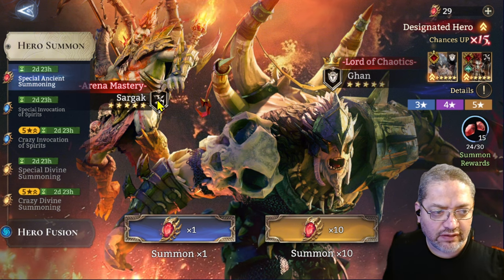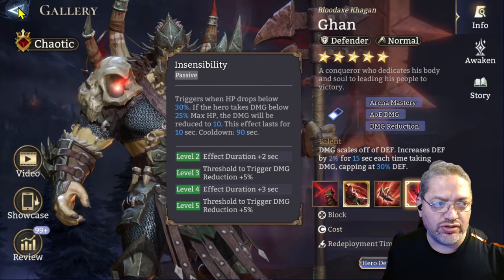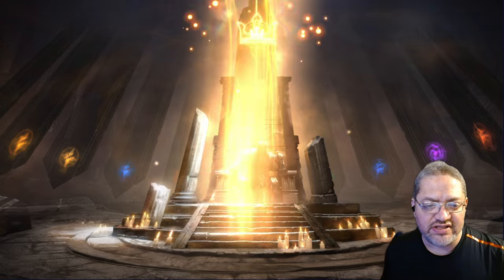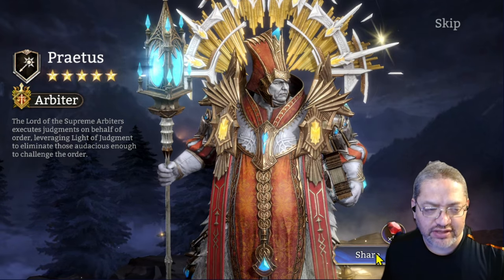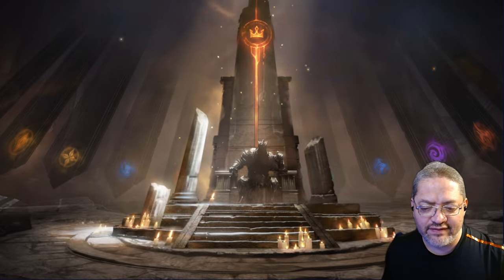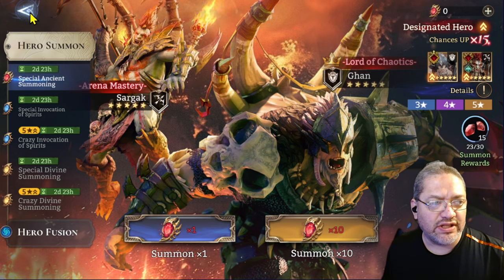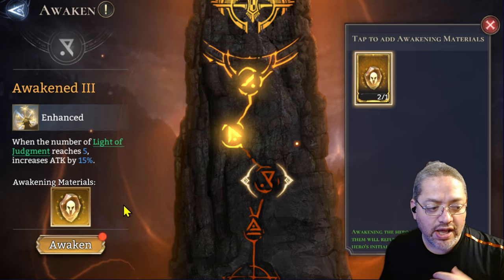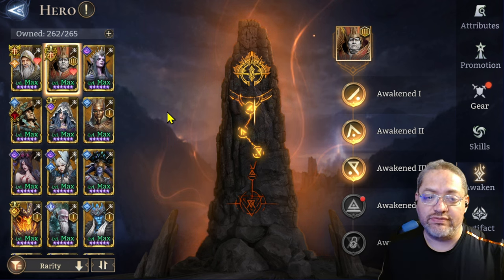Account Boost! 15x Ghan/Sargak Summons | Forerunners | Watcher of Realms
Any account would benefit from adding Ghan or Sargak, so I decided to summon my 29 ancients to see if we could boost the account. And, did we ever!